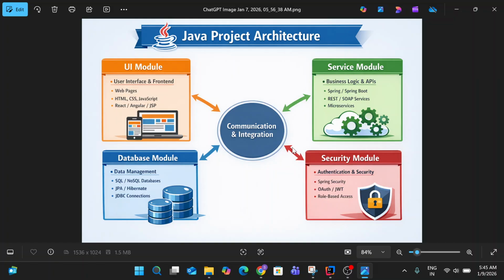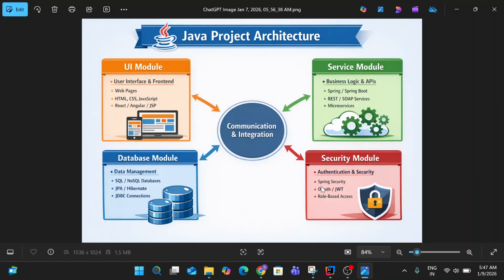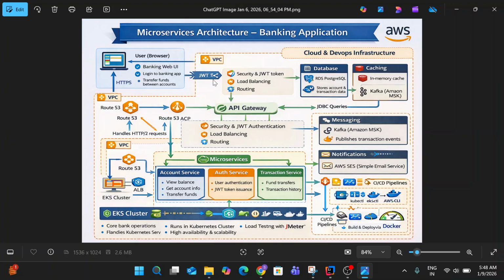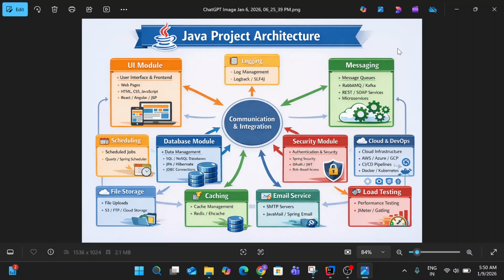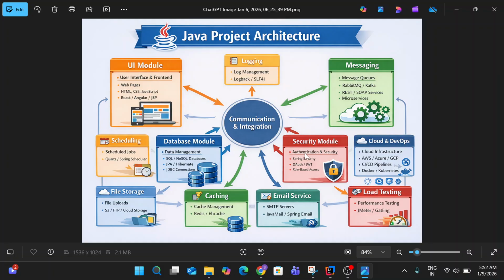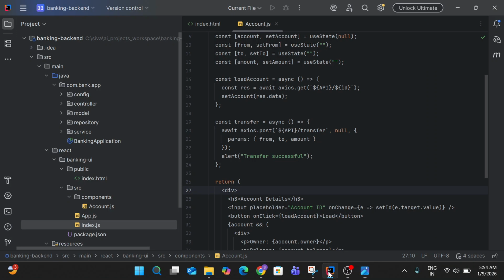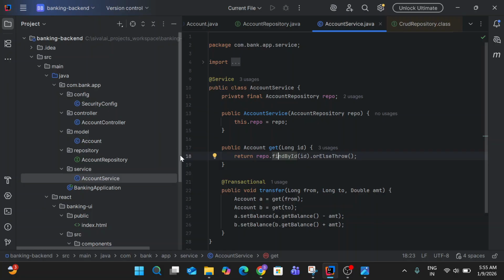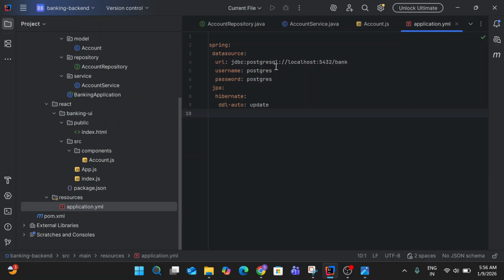Java Project Architecture Explained | UI, Service, Security, AWS, DevOps & Load Testing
📌 Java Project Architecture – End-to-End Enterprise Design

In this video, we explain a complete Java project architecture used in real-world enterprise applications. You’ll understand how different modules fit together—from UI to Database, Security to AWS Cloud, and DevOps to Load Testing—using a simple, practical architecture view.

This session is ideal for:

Java Developers

Spring Boot Engineers

Solution / Technical Architects

Banking & Enterprise Application Developers

🔹 Topics Covered

✅ UI Layer (React / Angular / Thymeleaf)
✅ Service Layer (Spring Boot, Microservices)
✅ Security (Spring Security, OAuth2, JWT)
✅ Database Layer (PostgreSQL / MySQL / Oracle)
✅ AWS Cloud Architecture (EC2, RDS, S3, ALB)
✅ DevOps Pipeline (Git, Maven, Jenkins, Docker, Kubernetes)
✅ Logging & Monitoring (ELK, CloudWatch, Prometheus)
✅ Load & Performance Testing (JMeter, Gatling)
✅ End-to-End Enterprise Flow